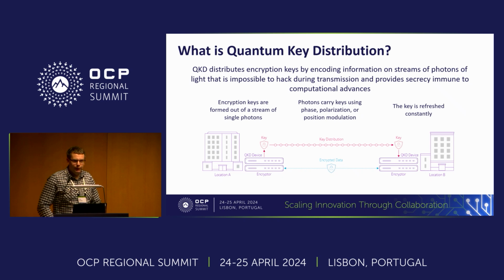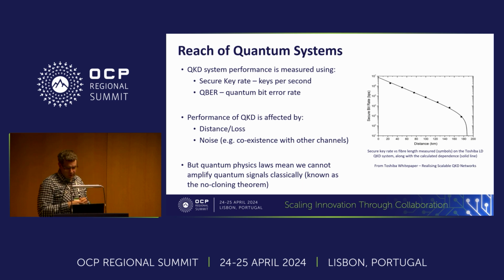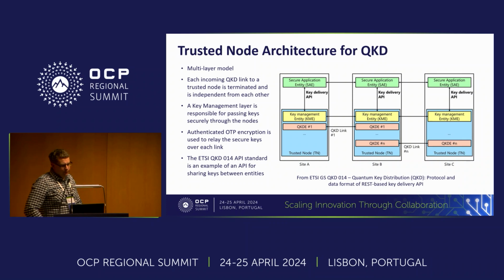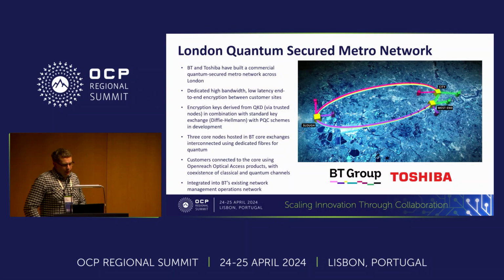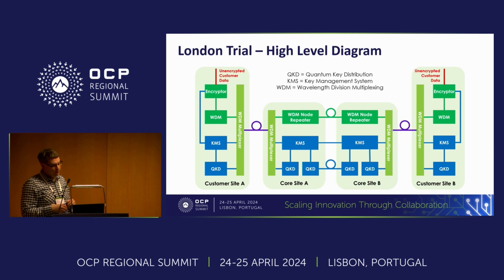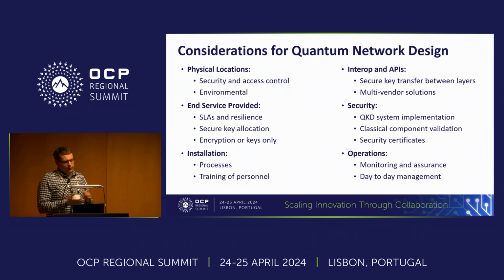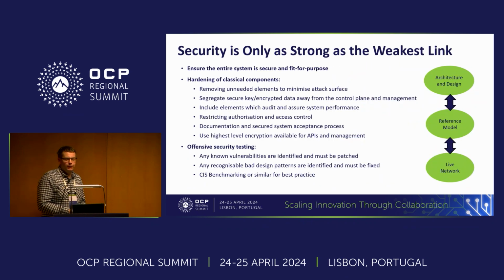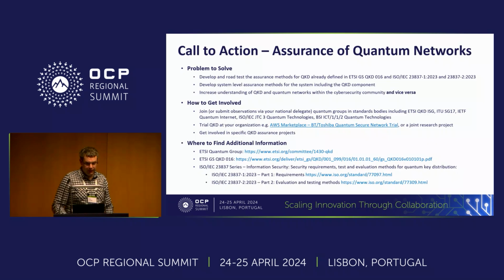Practicality of Deploying and Managing Quantum Networks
Paul Wright, Optical and Quantum Networks Research Manager, British Telecom

Initial Quantum Key Distribution (QKD) deployments were over point-to-point links providing secure keys between two sites. Recent deployments have looked to extend the reach of QKD systems and move to network architectures where secure keys can be provided between multiple sites or tenants via interconnected QKD links. This presentation will cover the trusted node architecture for interconnecting QKD systems, introduce the BT-Toshiba Quantum Secured Metro Network trial in London and give an overview of the practicalities of deploying and managing such a QKD network including the security and assurance of the quantum and classical components.